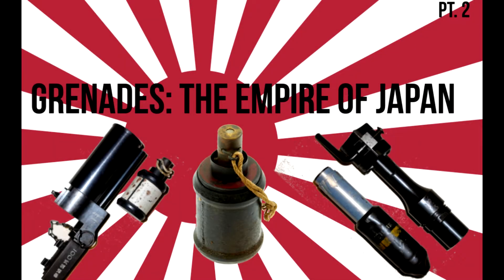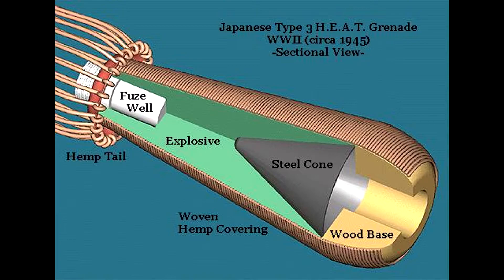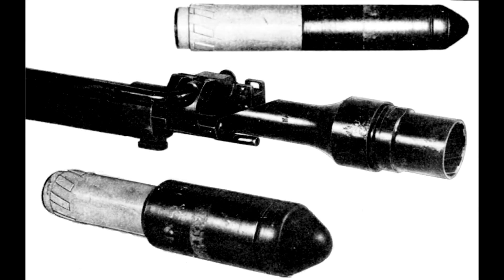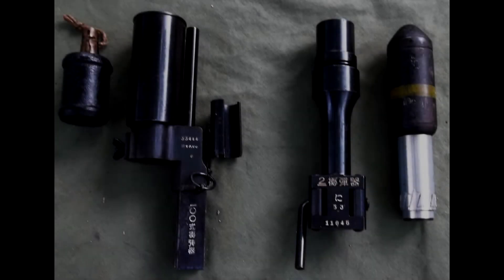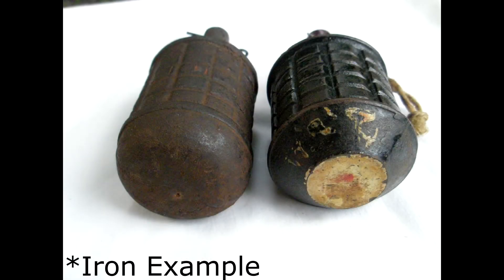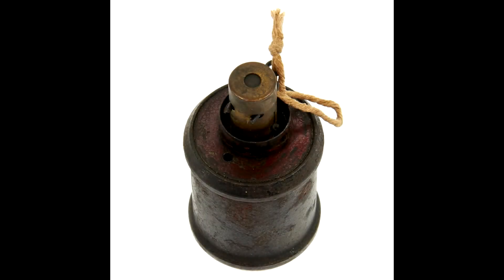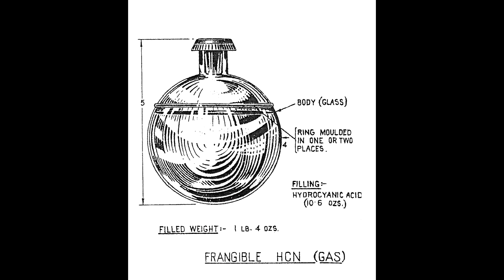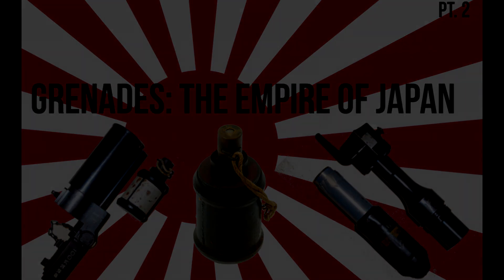Grenades: The Empire of Japan Pt.2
If you enjoy this type of content let us know and we’d be happy to release similar videos. We will be releasing a variety of videos in the future so let us know what you like most. Thanks again, Tipton Bros!